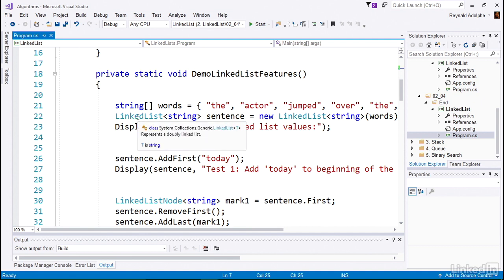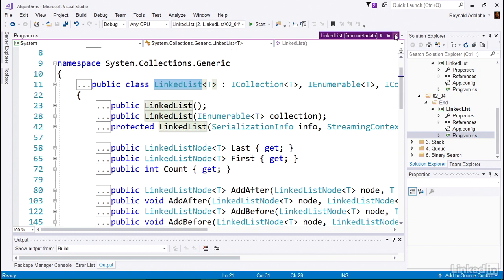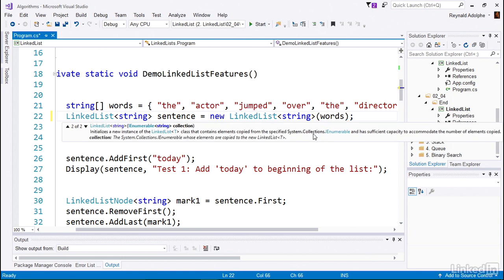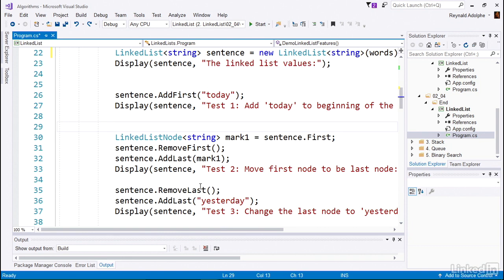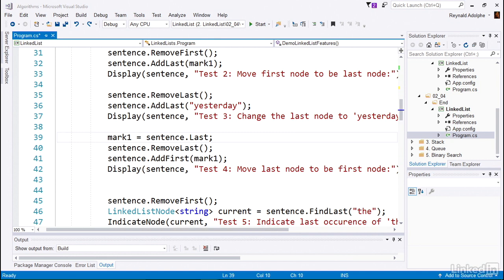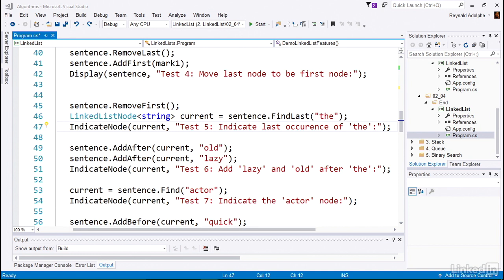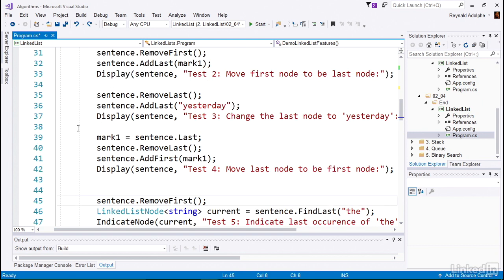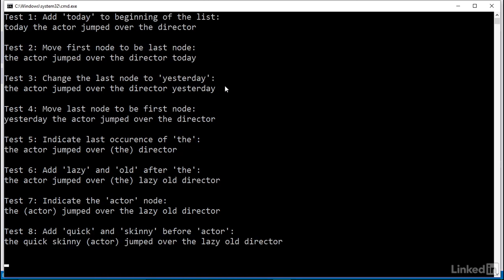10 Code walkthrough